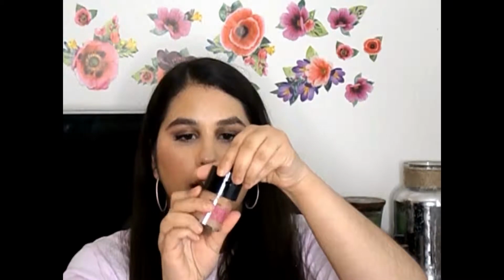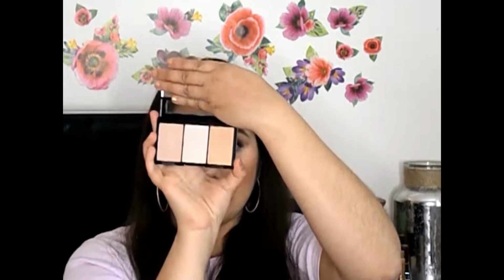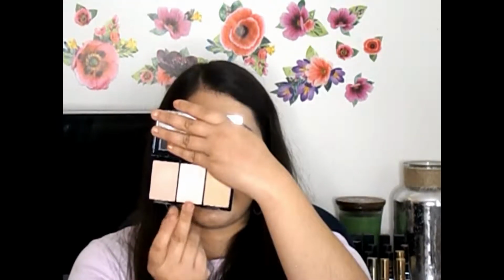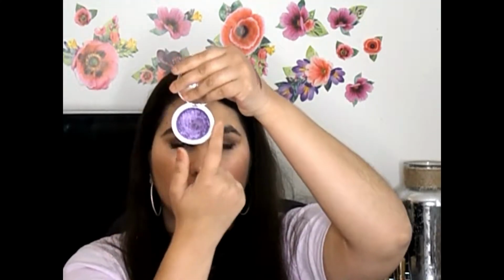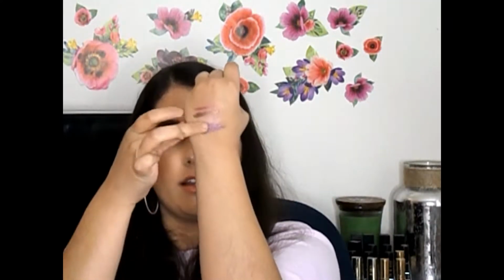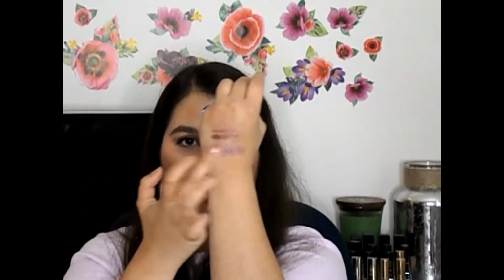10 PRODUCTS I DISLIKE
PRODUCTS MENTIONED:

GARNIER SKIN ACTIVE SOOTHING CLEANSING MILK WITH ROSE WATER

WET N WILD PUMP MAKEUP LOCKER 3 IN 1 BB CREAM IN MEDIUM DEEP

MUA MAKEUP ACADEMY PROFESSIONAL HIGHLIGHTING PALETTE

ULTA BEAUTY CLASSIC FELT TIP LINER IN BLACK

ULTA BEAUTY CREAM EYE SHADOW AND LINER IN ROSY CHEEKS

WET N WILD PUMP KEEP GOING WATERPROOF + SWEATPROOF EYESHADOW IN MUAVE GIRL AND MUD RUN

STARLIT STUDIO CREAM SHADOW DISC IN ZETA

STARLIT STUDIO MYTHICAL LIQUID LID IN GOLD COIN

STARLIT STUDIO STARS ALIGN LINER

STARLIT STUDIO HEART LINER